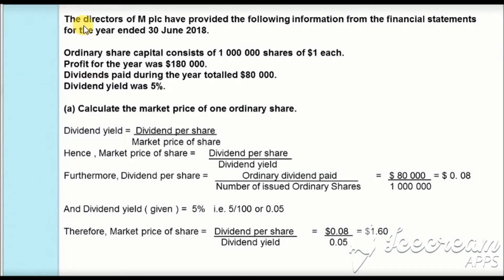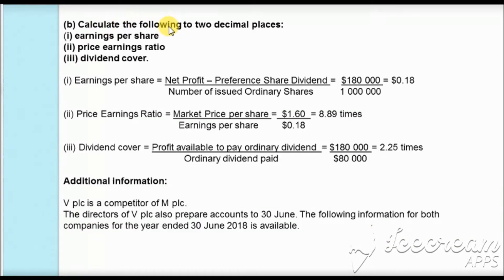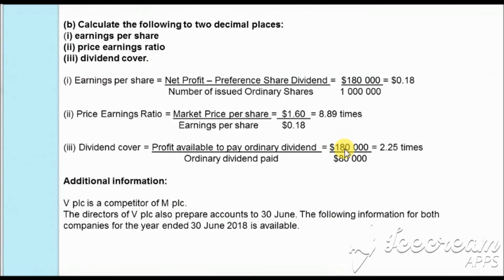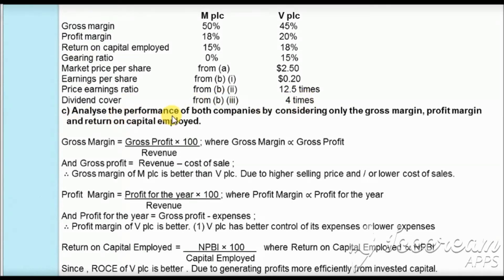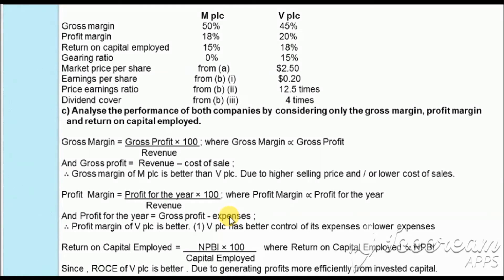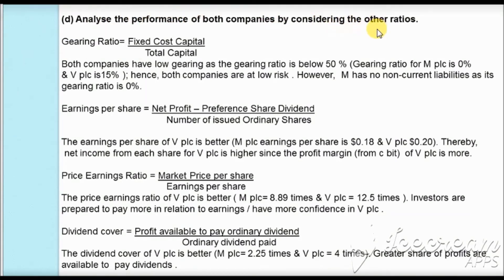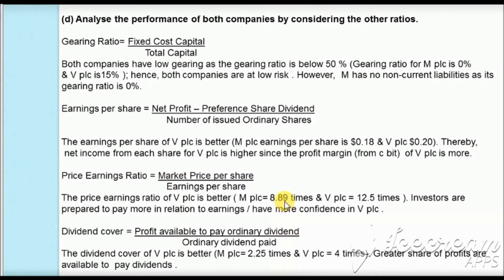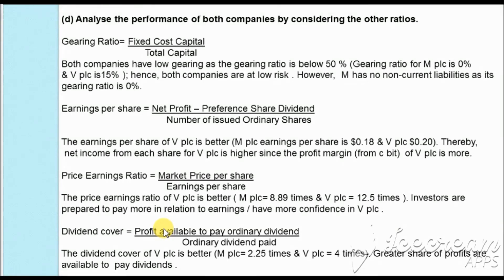A LEVEL ACCOUNTING PAST PAPER QUESTION 4 ON RATIO ANALYSIS- 9706/31/33/M/J/2019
9706/31/ 33 ACCOUNTING PAPER 3 MAY/JUN 2018 SOLUTION OF QUESTION 4 BASED ON RATIO ANALYSIS